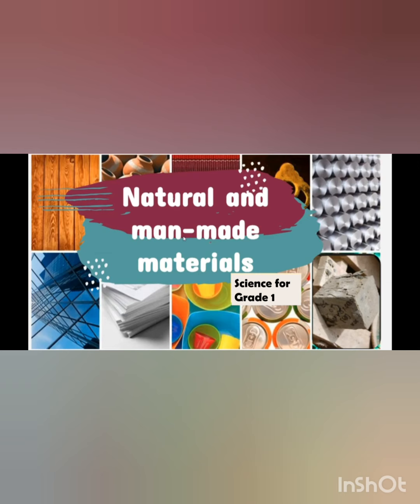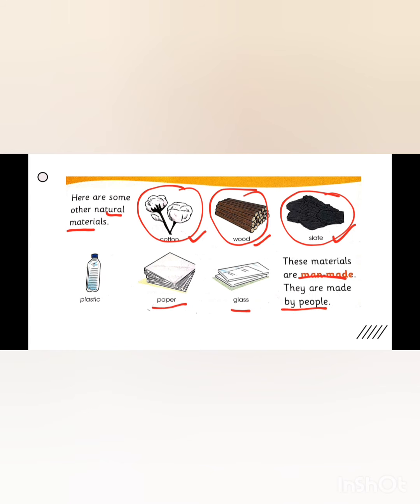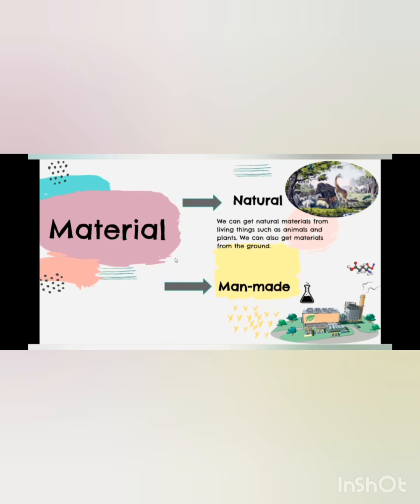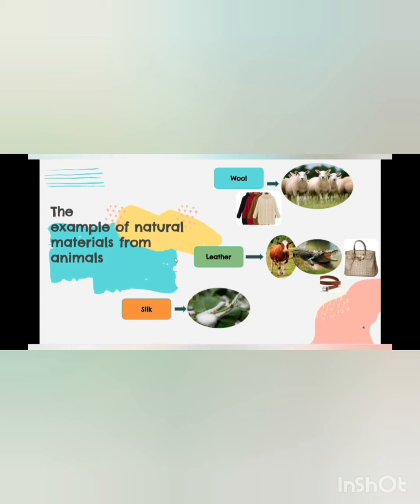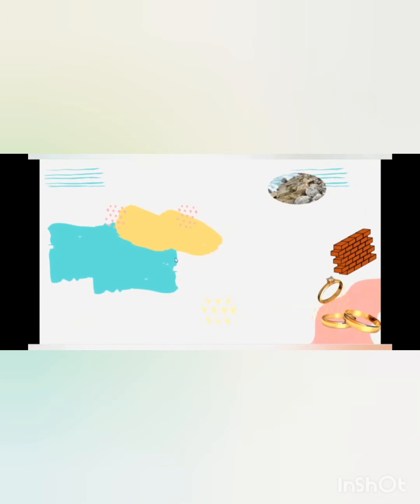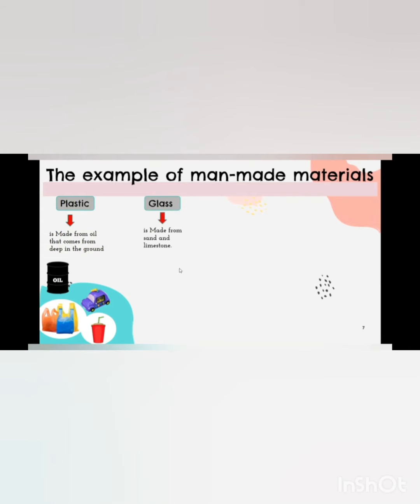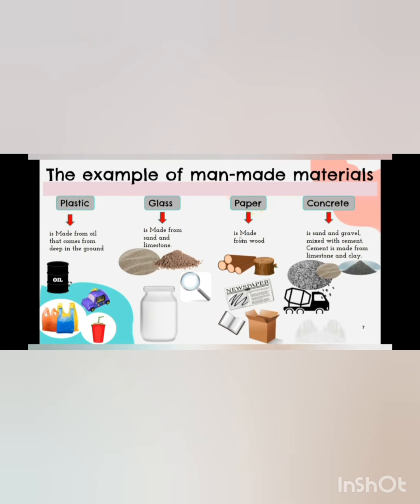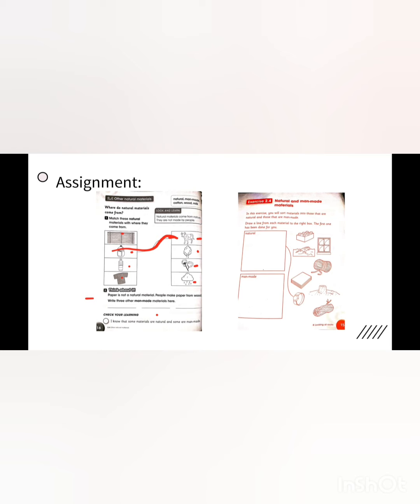Natural and man-made materials